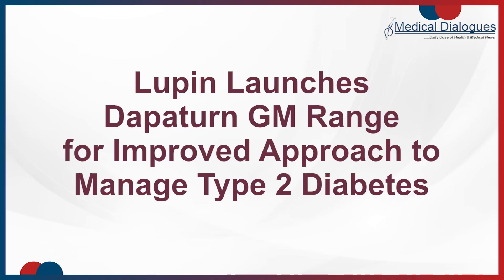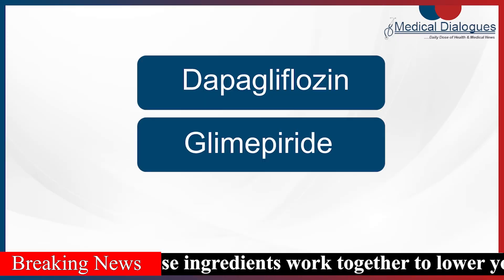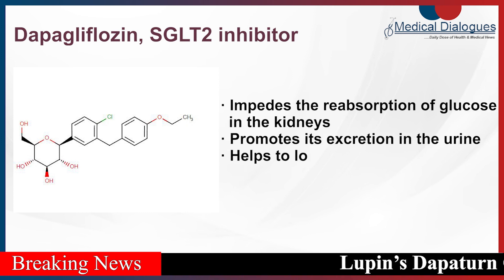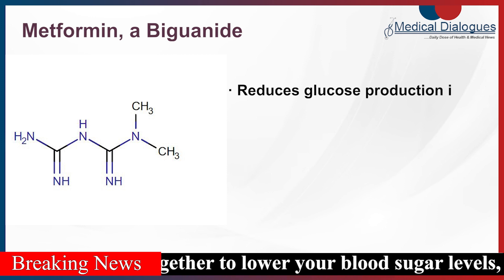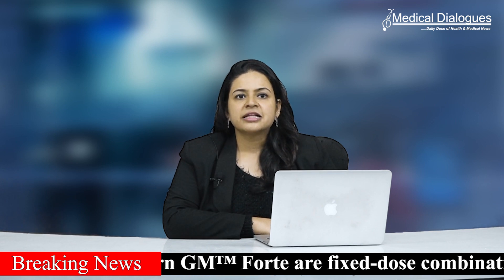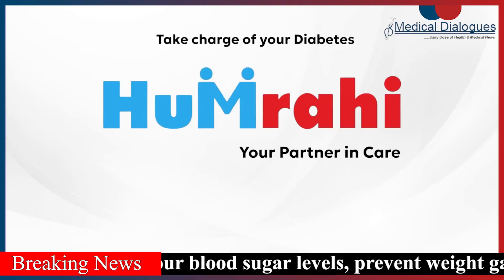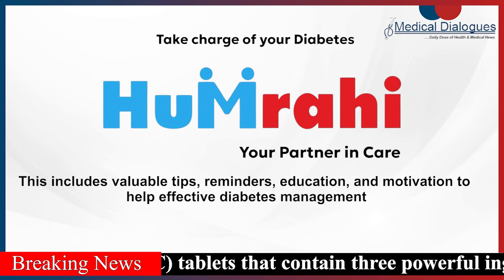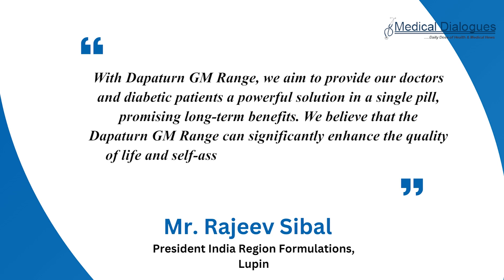Lupin Launches Dapaturn GM Range for Improved approach to manage Type 2 diabetes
Global pharma major Lupin Limited announced the launch of Dapaturn GM Forte for the treatment of diabetic patients in India.

Lupin’s Dapaturn GM™ Forte are fixed-dose combination (FDC) tablets that contain three powerful ingredients - Dapagliflozin, Glimepiride, and Metformin. These ingredients work together to lower blood sugar levels, prevent weight gain, and safeguard the heart and kidneys.

Dapagliflozin, an inhibitor of sodium-glucose co-transporter 2 (SGLT2), impedes the reabsorption of glucose in the kidneys, promoting its excretion in the urine. This helps to lower blood sugar levels and reduce the risk of kidney damage.

Glimepiride, a sulfonylurea, stimulates the pancreas to boost insulin production and lowers cell resistance to insulin. This dual action aids in lowering blood sugar levels and preventing diabetes-related complications.

Metformin, a biguanide, reduces glucose production in the liver and enhances cell sensitivity to insulin, effectively lowering blood sugar levels and preventing weight gain.

Dapaturn GM™ Forte FDCs have received approval from the Drug Controller General of India (DCGI), attesting to their safety and efficacy in treatment of type 2 diabetes mellitus. They are available in two strengths:
• Dapaturn GM™ Forte contains Dapagliflozin 10 mg, Glimepiride 1 mg or 2 mg, and Metformin HCl 1000 mg.

What sets Lupin’s Dapaturn GM™ and Dapaturn GM™ Forte apart is the incorporation of a unique feature - the ‘Humrahi’ QR code. By scanning this code, users can gain access ‘Humrahi’, an app and web-based patient support program providing personalized assistance to patients throughout their diabetes journey. This includes valuable tips, reminders, education, and motivation to help effective diabetes management.

Mr. Rajeev Sibal, President India Region Formulations, Lupin said, “With Dapaturn GM Range, we aim to provide our doctors and diabetic patients a powerful solution in a single pill, promising long-term benefits. We believe that the Dapaturn GM Range can significantly enhance the quality of life and self-assurance of diabetic patients in India.”